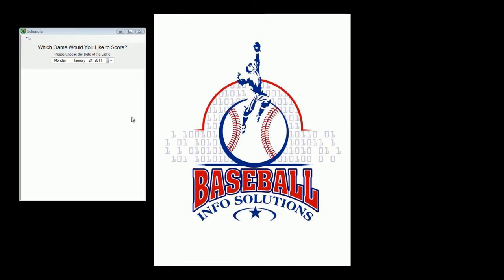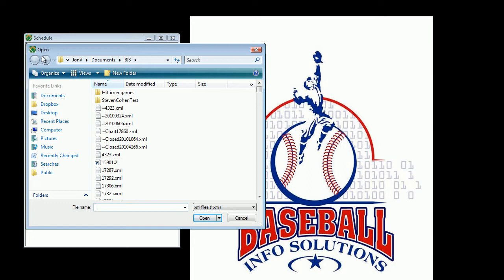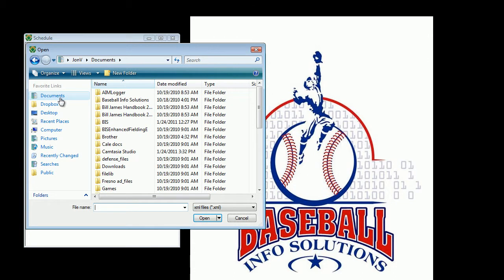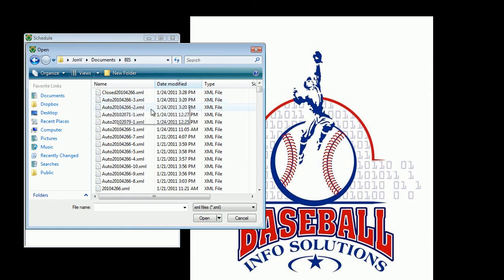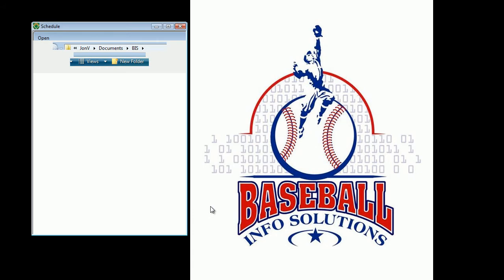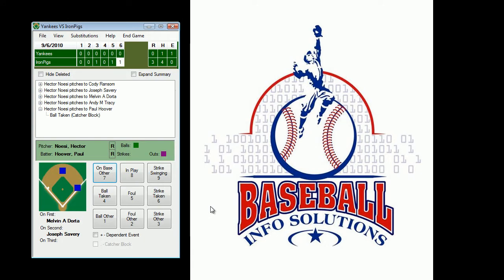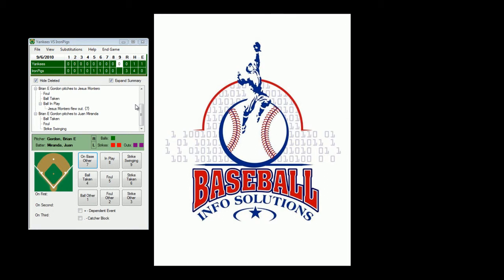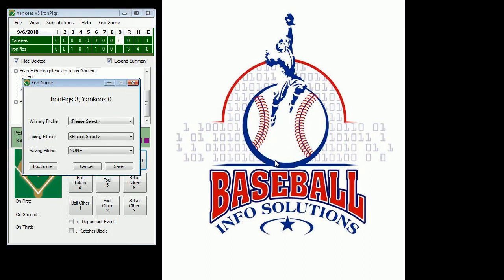endgame.avi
MILB Training Video Part 15